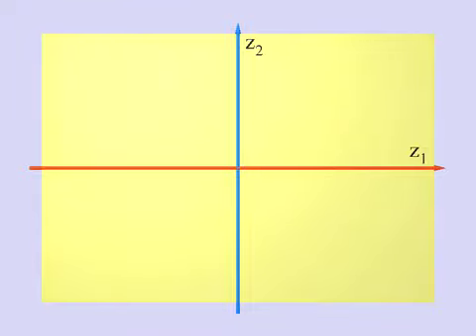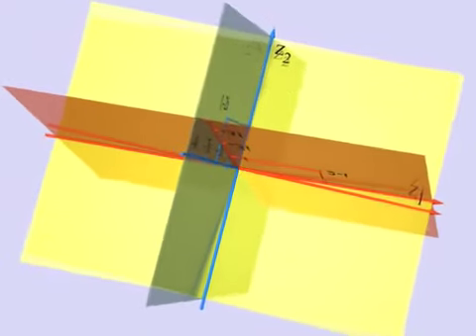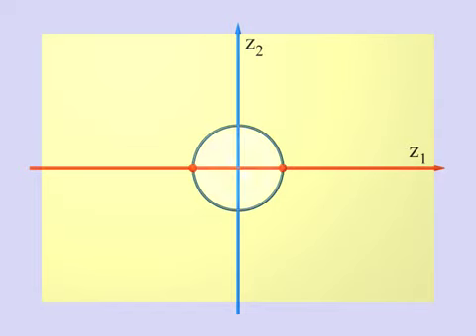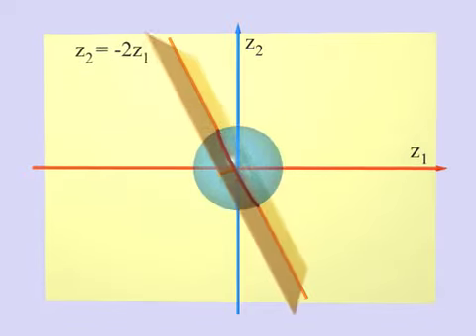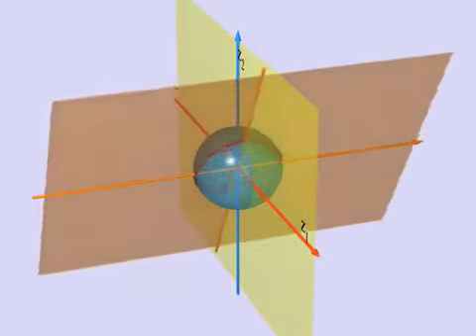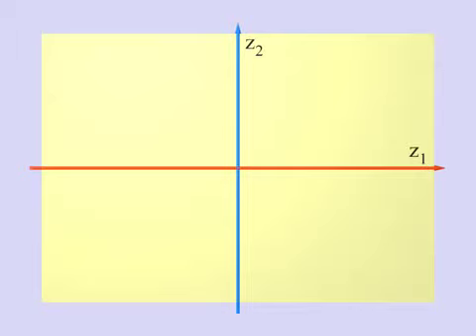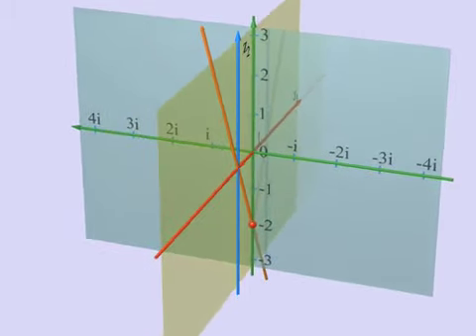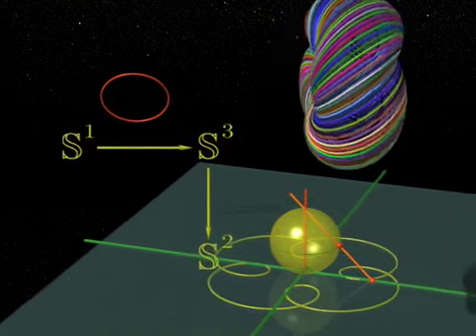Boyutlar - 7 - Fibrasyon (Fibration) - ENGLISH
Fransız Matematik Topluluğu'nun 2010 yılında Matematik Alanındaki en iyi projelere iki yılda bir verdiği Prix d'Alembert ödülünü kazanan herbiri 14'er dakikadan oluşan 9 bölümlük “Boyutlar: Matematik'te Bir Gezinti” Belgesel Serisi'nde toplamda 2 saatlik bir Matematiksel Yolculuğa çıkıyoruz…

Bu yolculukta Boyut kavramını öğreniyoruz, 3. boyuttan, 4. boyuta geçiş yapıyoruz…

* 9 bölümlük bu güzel Belgesel Seri'nin yapımcıları Jos Leys, Étienne Ghys ve Aurélien Alvarez olup Türkçe altyazı Sn. Melek Önen'e aittir. Serinin orijinal site adresi

Belgeselde emeği geçen herkese çoook teşekkür ederiz.. İyi seyirler dileriz…